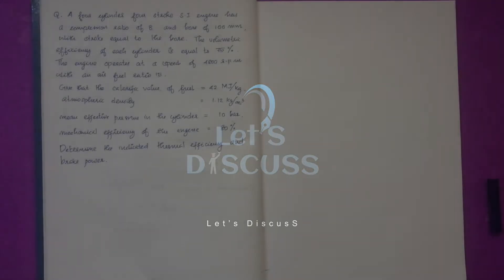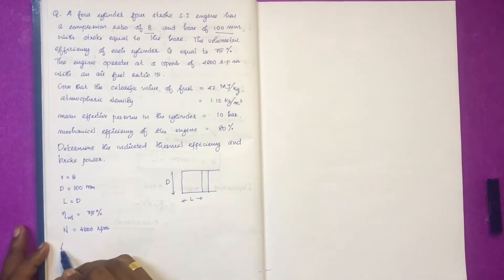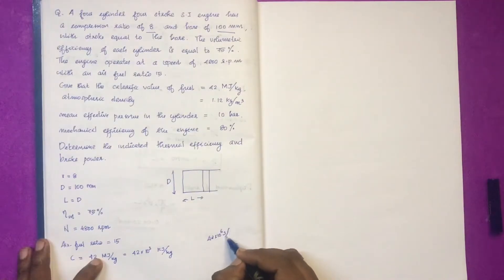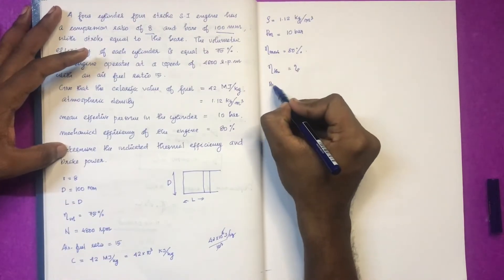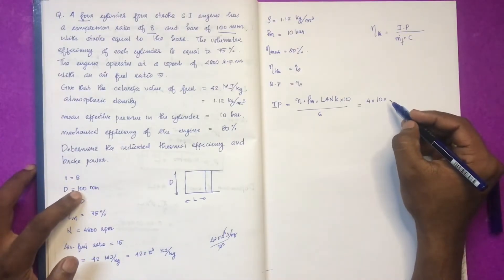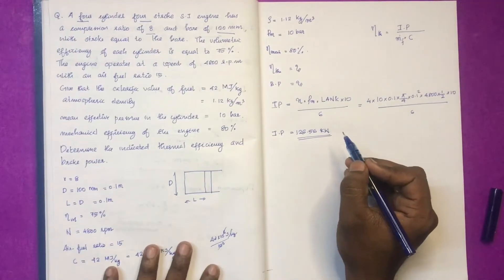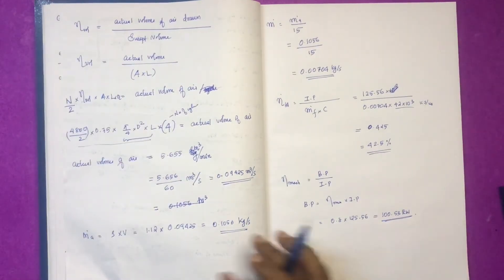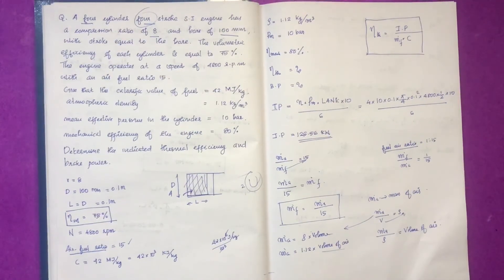KTU-THERMAL-IC ENGINE- PART 5-ENGINE PERFORMANCE PROBLEMS